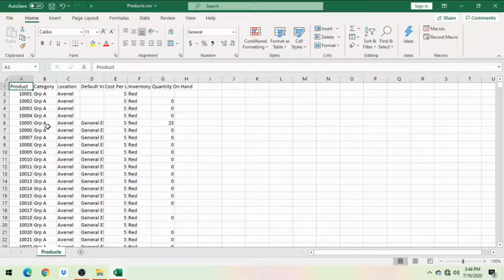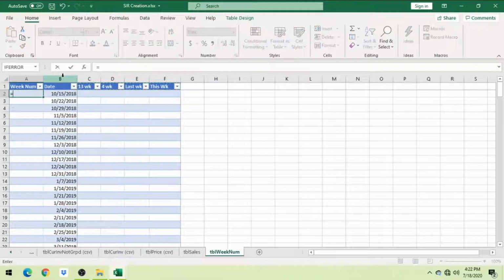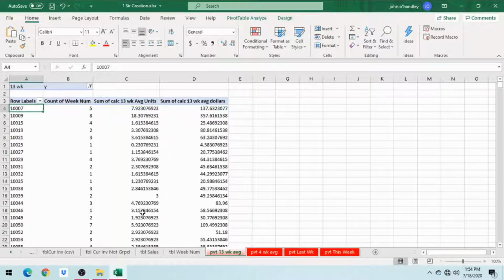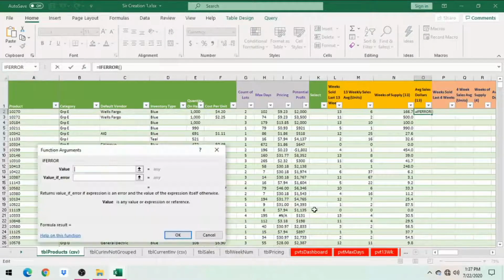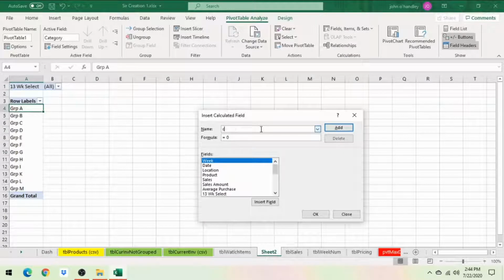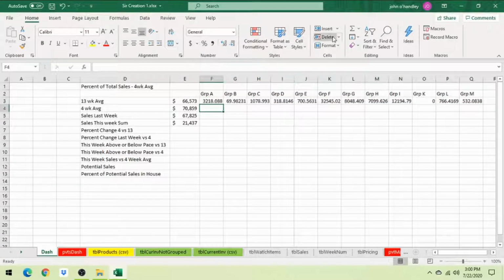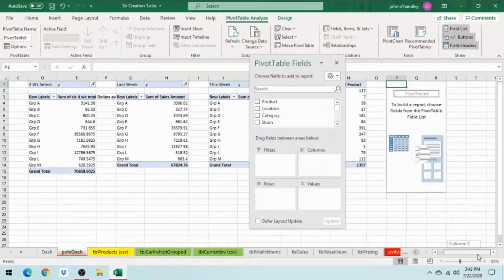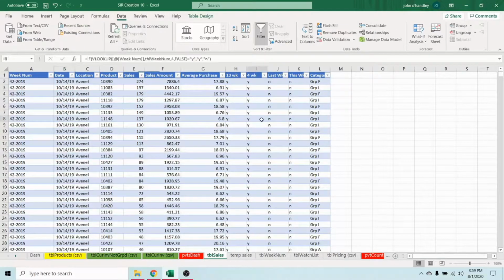Excel for The Real World - Make a Sales and Inventory Report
In this tutorial we'll create an Excel Sales and Inventory report from typical order to cash system reports - which in this case are simple CSV files. We'll use the Data Import function, tables, pivot tables, and formulas using the Excel function wizard. The goal is to illustrate the possibilities of using these facets of Excel together to make a workbook that can be refreshed daily.